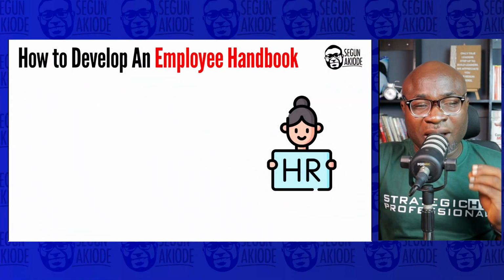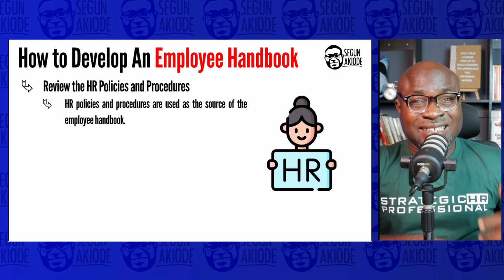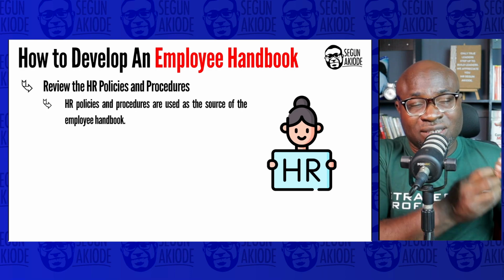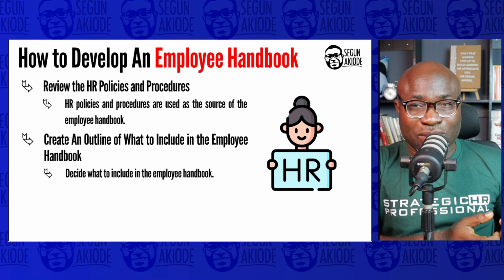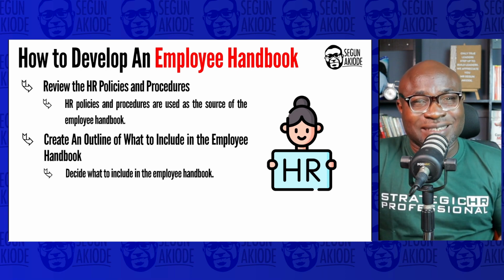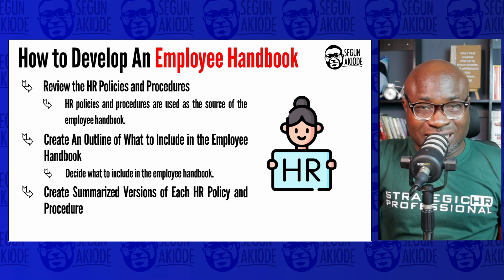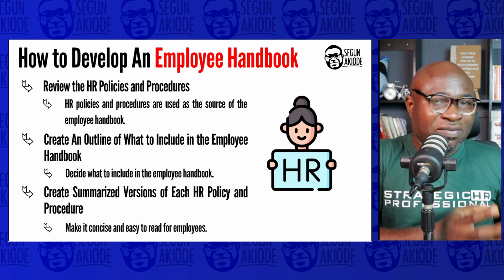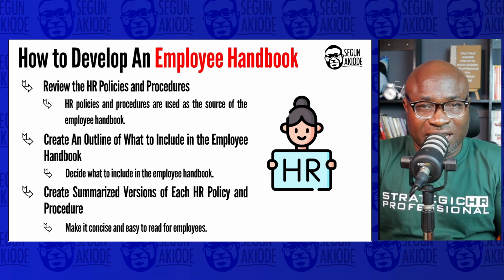What Is An Employee Handbook? | A Beginners Guide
What Is An Employee Handbook? An employee handbook is also known as an employee manual, staff handbook, it usually contains employment and job-related information which employees need to know.

⏰Timestamps
0:00 - Introduction
0:32 - What is An Employee Handbook?
1:00 - Contents of An Employee Handbook
2:28 - How to Develop an Employee Handbook